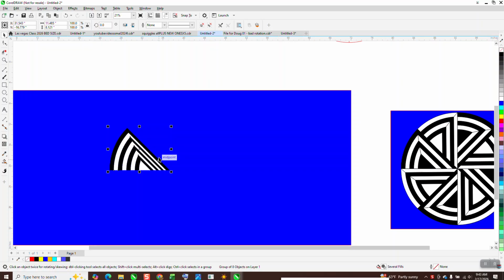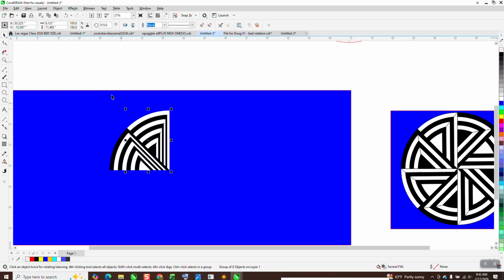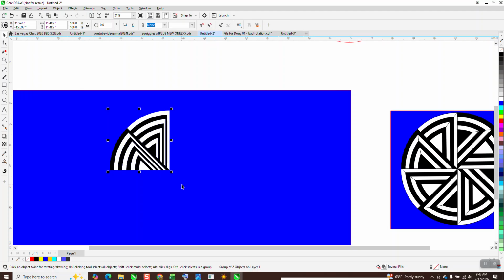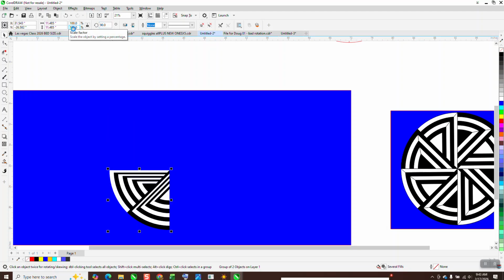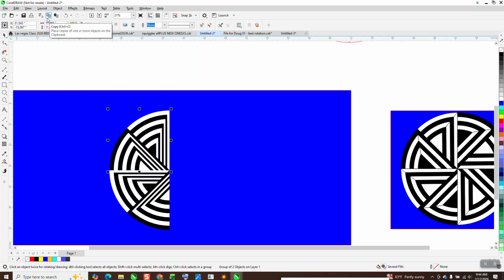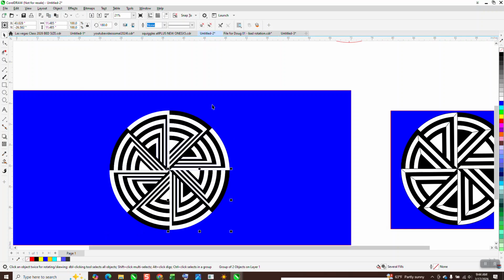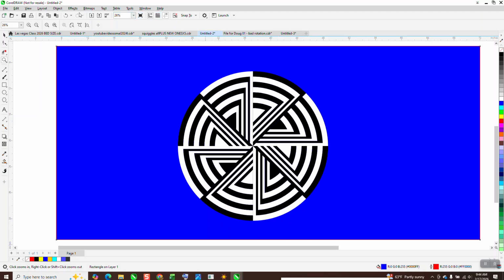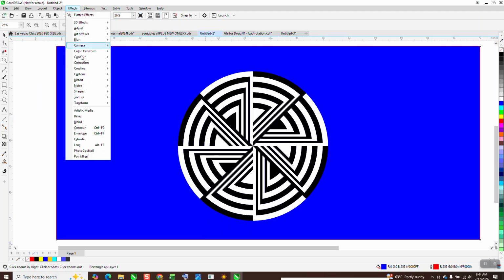Corel Draw Tips & Tricks Not sure what to Call this one reverse COLORS Part 2